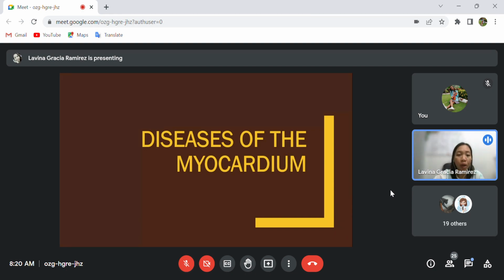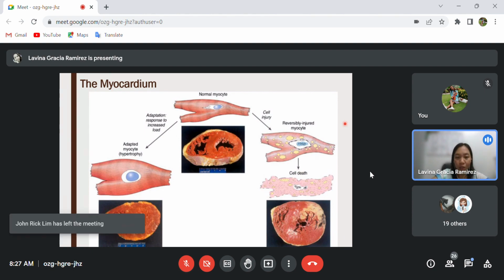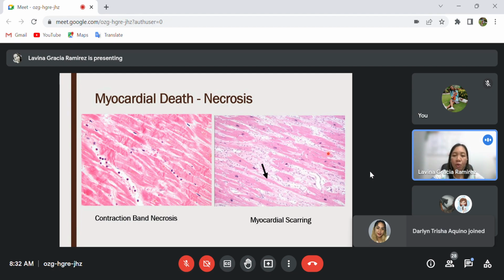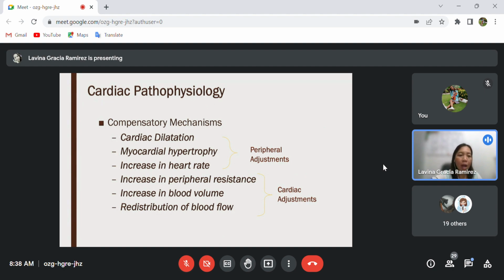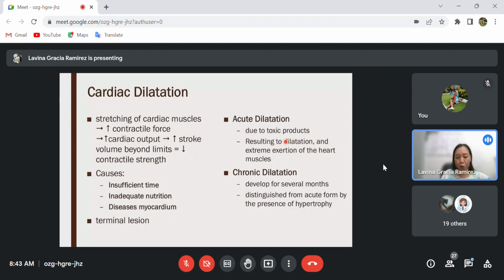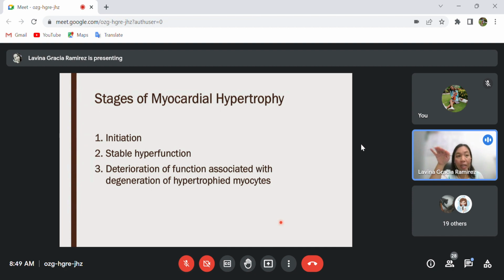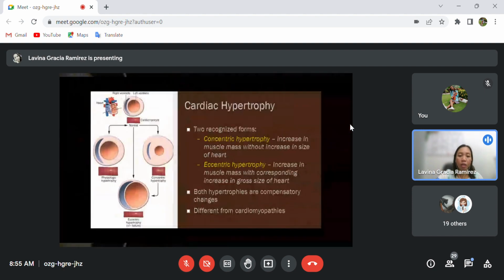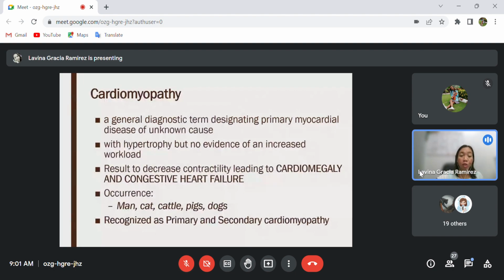Diseases of the Myocardium - Pathology Continuation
PATHOLOGY OF THE CARDIOVASCULAR SYSTEM
FINALS VIDEO PART 1